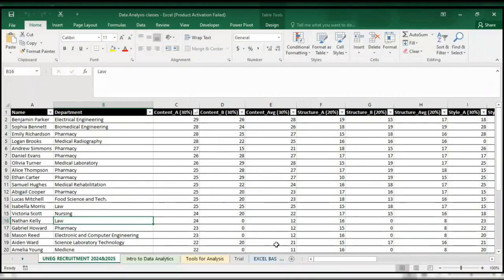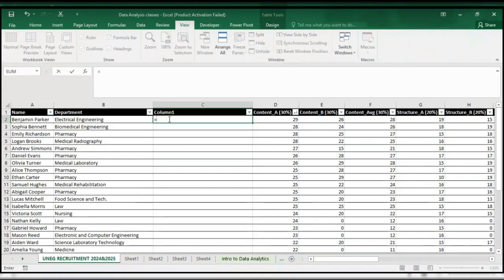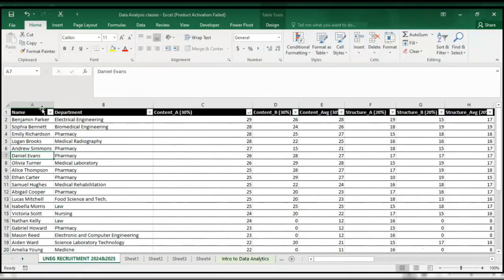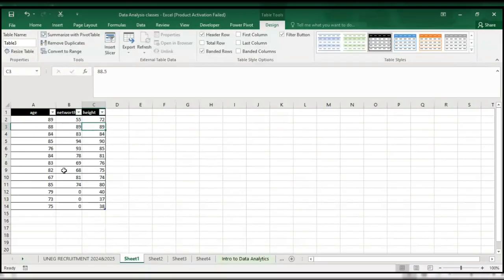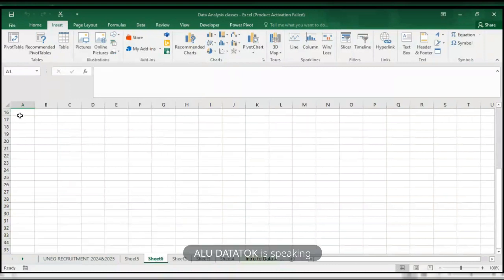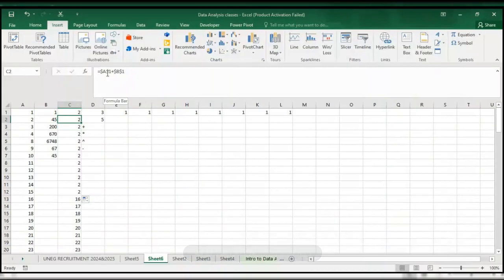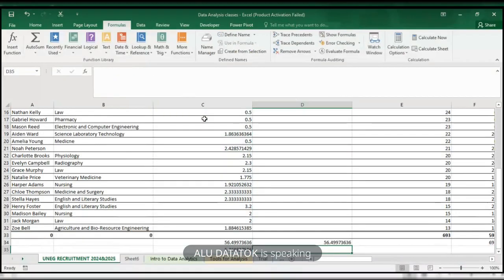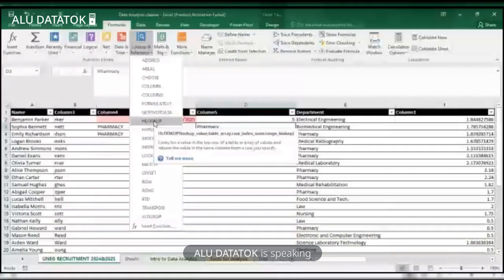EXCEL BASICS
A beginner-friendly recorded session of the May/June Data Analytics Training. This video covers the basics of excel.